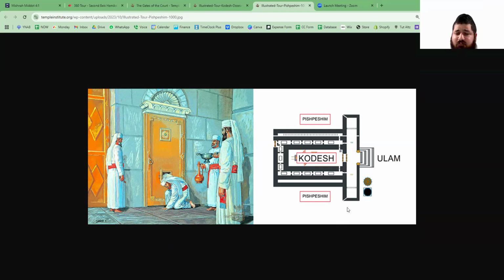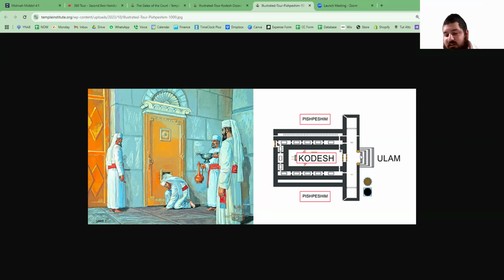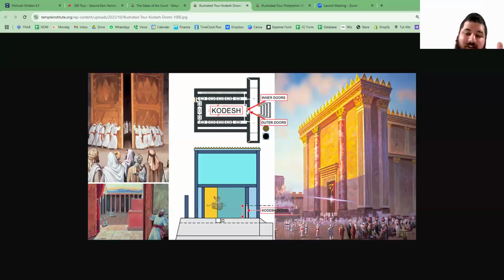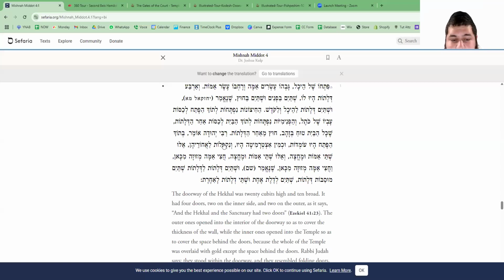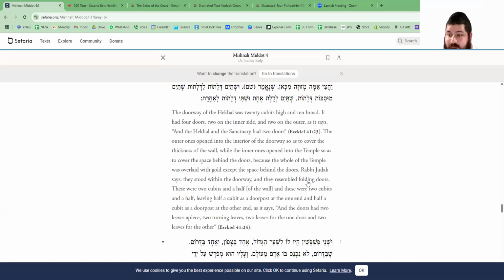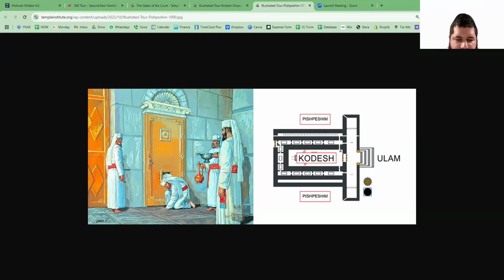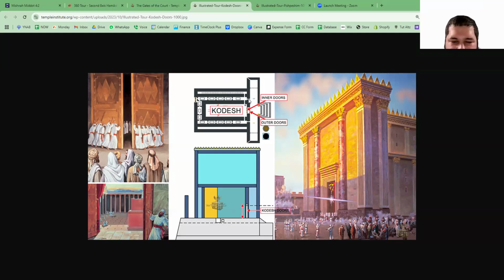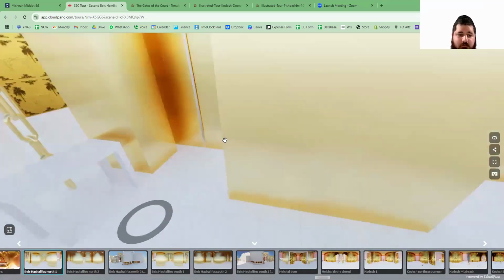Meseches Middos | Temple Life 5785 | Class 8 - Mishnah 4:1-4:2